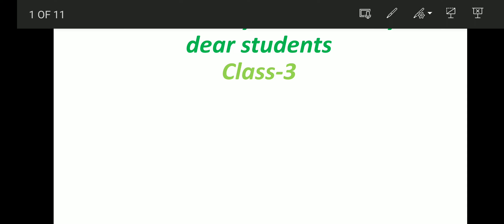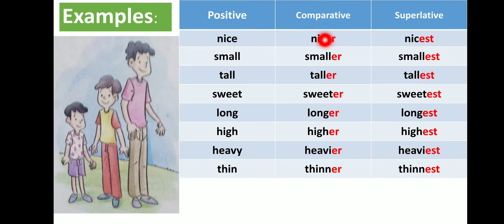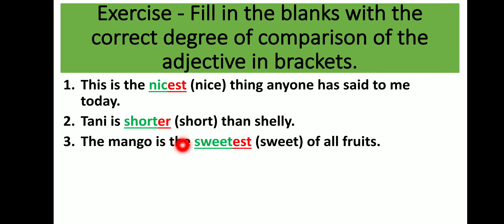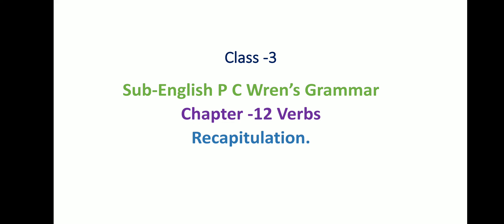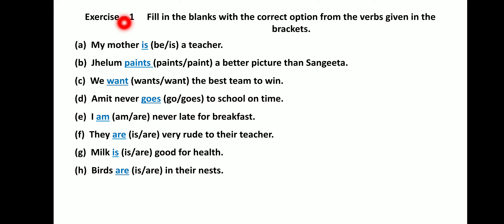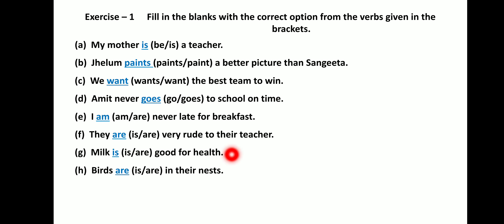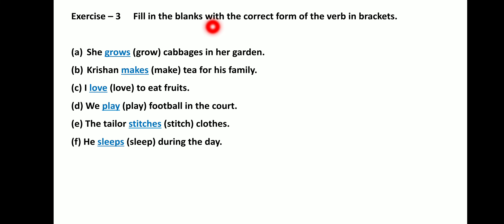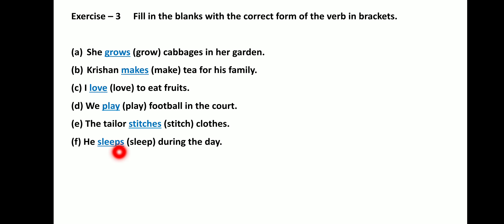Class 3 Sub-English Grammar Ch 9,Ch-12, Ch-13 Recapitulation